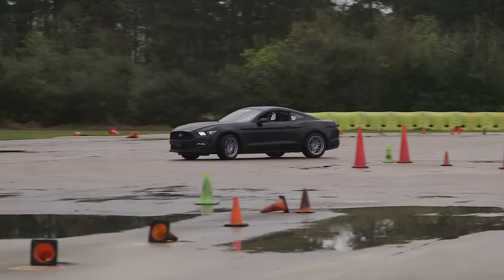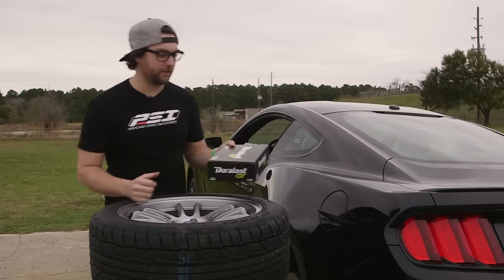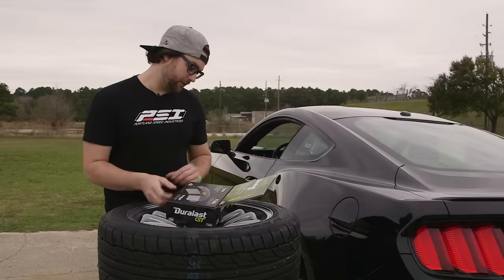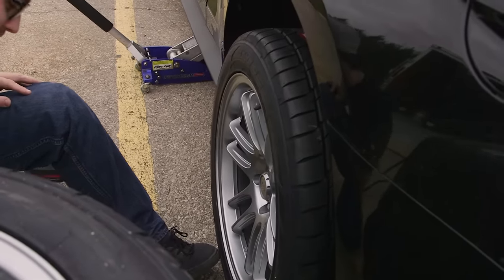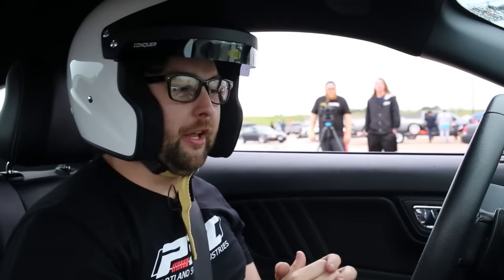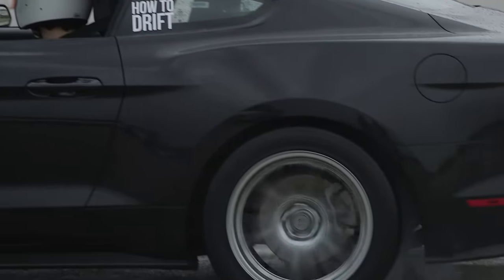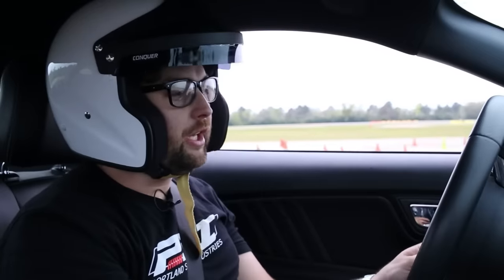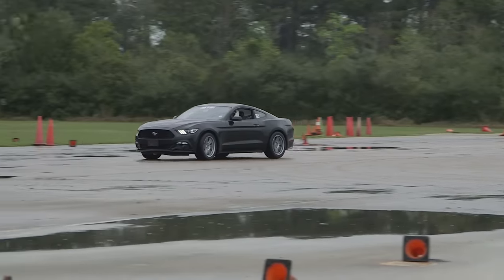HOW TO DRIFT AN AUTOMATIC CAR. No Clutch, No Problem. LETS SHRED IT!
MANY of you have asked about drifting an automatic car, SO WE DID IT! We borrowed a Mustang from our homies over at the blue oval and had some fun! It was challenging with all of the new cars sensors and computers. But we disconnected the rear wheel speed sensors, and the ABS relays, BOOM, Lets shread! I am an idiot, all you need to do is disconnect the plug next to the airbox on the drivers side lol.

Big thanks to DRIFZ wheels, Nitto Tire, And +Lonestardrift for helping us shoot this instructional vid.

DRIVE SMART BUT HARD PEEPS!

Production - Danny Puckett